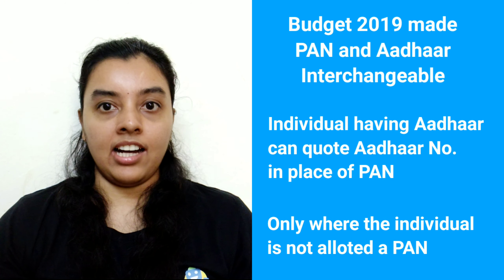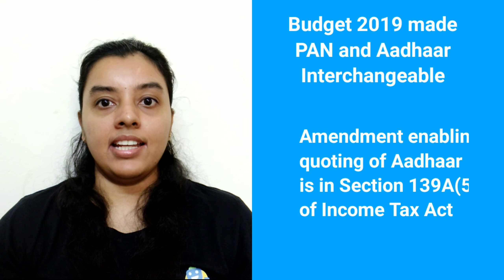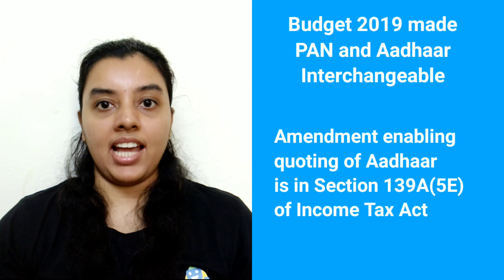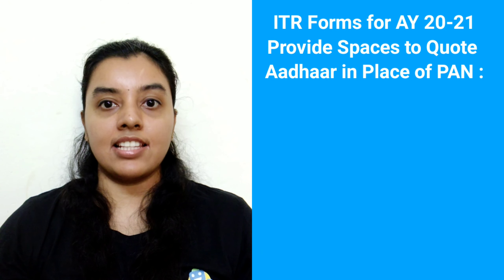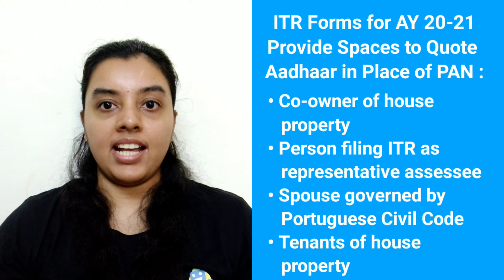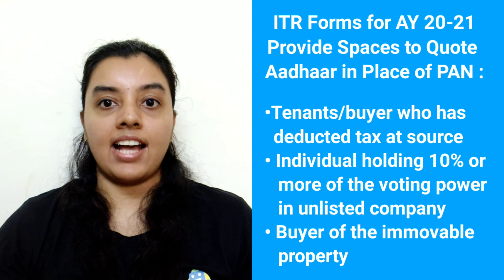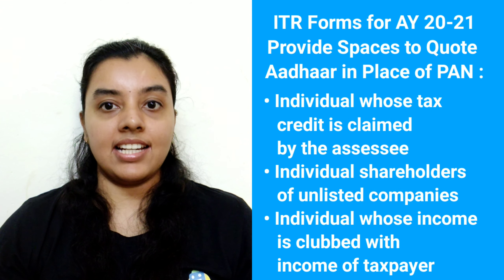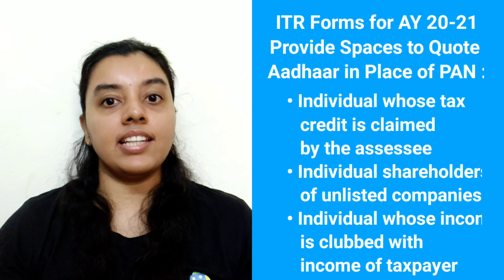ITR filing AY 2020-21 l Interchangeability of PAN and Aadhaar I Aadhaar in ITR filing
Individuals are generally required to quote PAN in their income tax returns with respect to certain transactions. PAN serves as an identification of the individual taxpayer for identification purposes and disclosure purposes.

The budget 2019 made PAN and Aadhaar interchangeable. That means an individual having Aadhaar can quote the Aadhaar number in place of PAN. Do note that this facility is only where the individual is not allotted a PAN.

Once an individual quote his Aadhaar number, the department themselves will allot PAN to the individual. You can also file your ITR using Aadhaar number in case you do not have a PAN. Separately, every individual taxpayer is required to quote their Aadhaar number in the income tax return at the time of filing.

Also, it is mandatory to link your PAN and Aadhaar on the e-filing portal of income tax website. The last date to link PAN and Aadhaar is 31 March 2021.